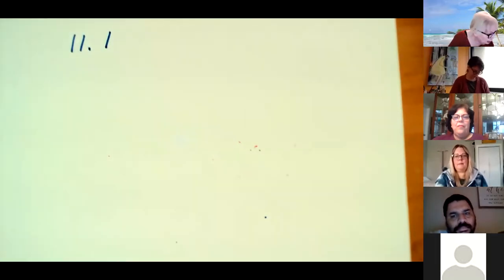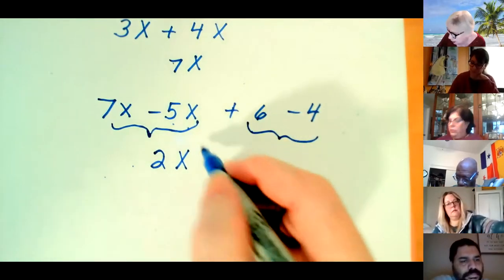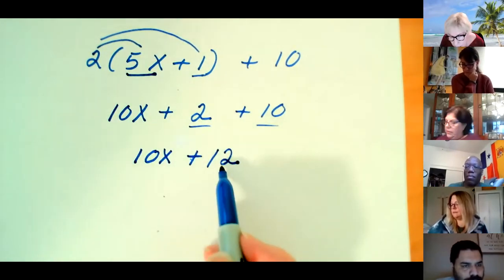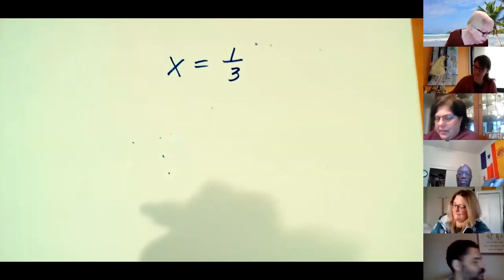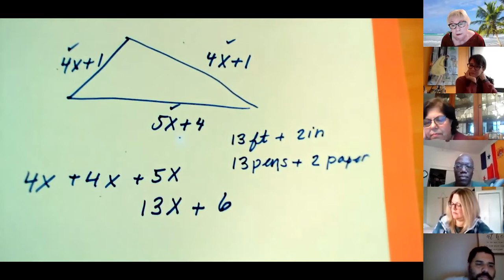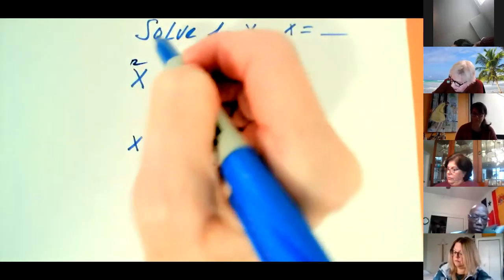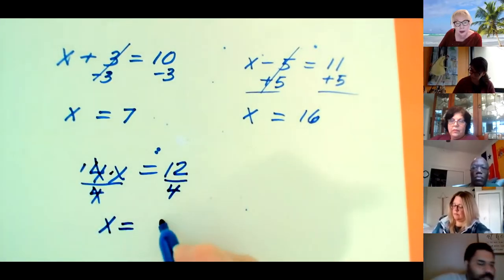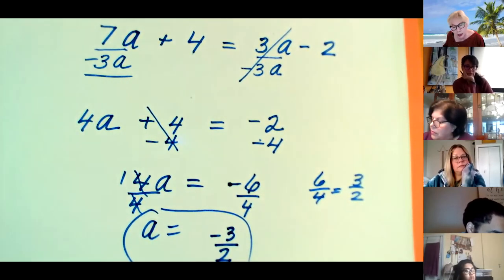081Dec7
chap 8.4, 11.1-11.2